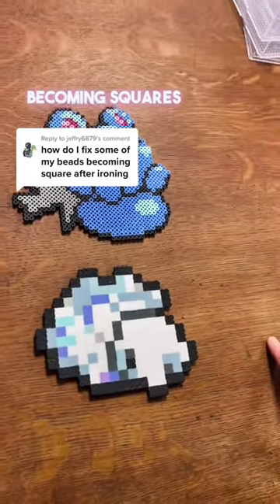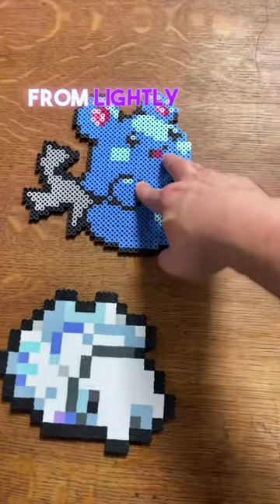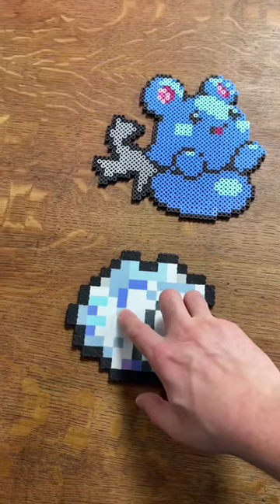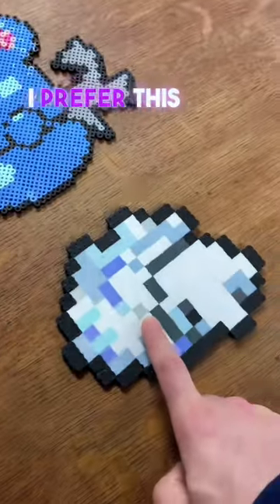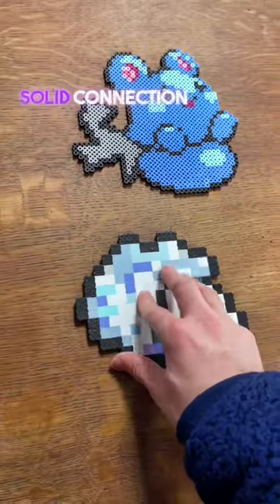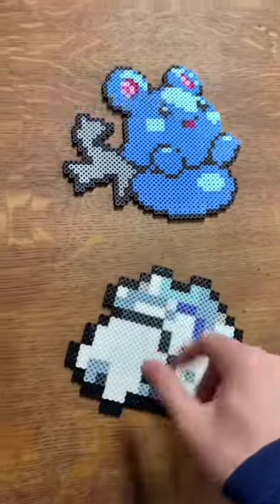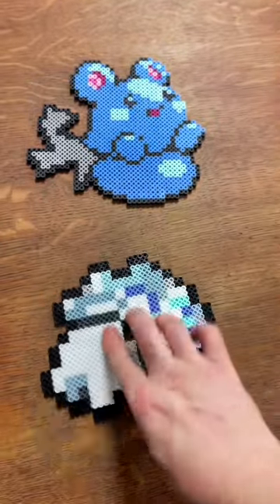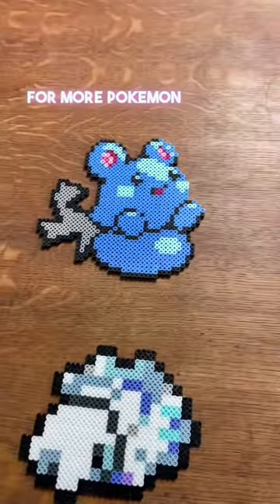Fixing Melted Beads, Is it Possible?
Join me on my Pokémon Perler Bead journey! I plan on making all the Pokémon including from Pokémon Scarlet and Violet!!

Once everything is melted you can’t really fix it. But you can change how you melt in the future. Don’t ruin your pokemon perler beads designs by melting them the wrong way! Check my Perler bead tutorials for help or message me.